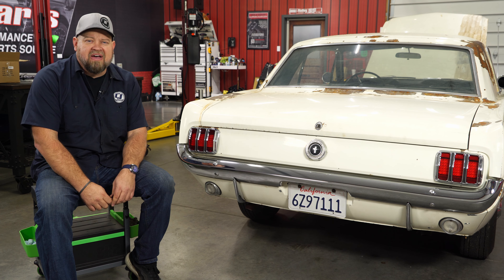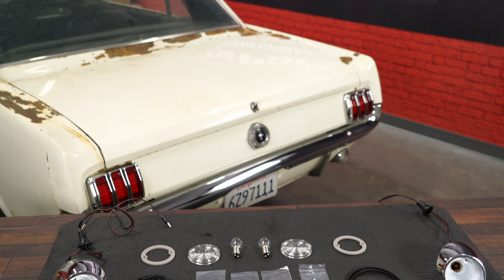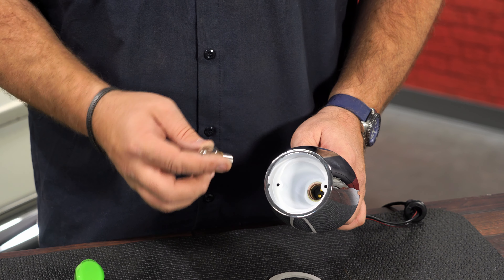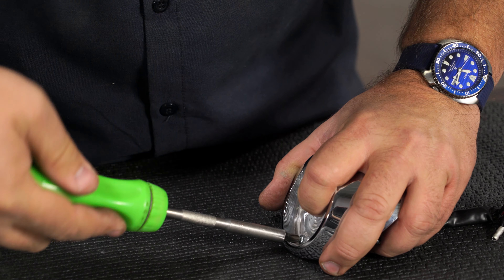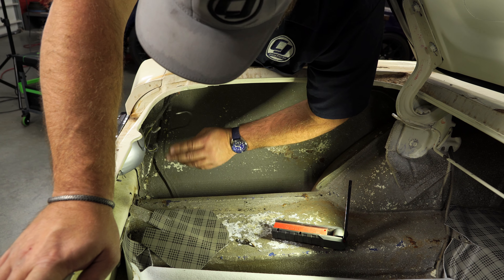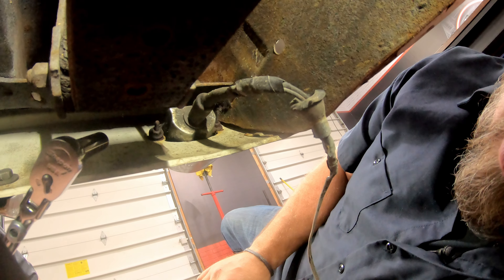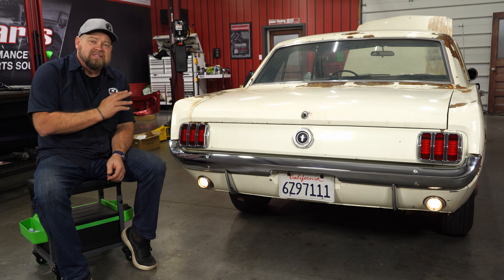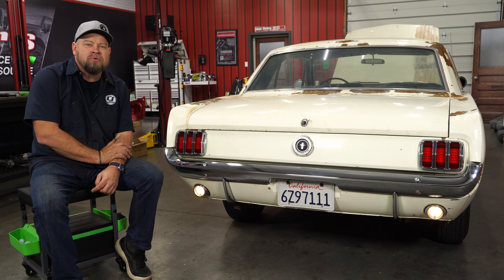1965-1966 Mustang Install | Backup Light Kit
Replacing the rear valance on your 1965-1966 Mustang and need some new backup lights to finish it off? This is the perfect backup light kit to save you money and time! Bill shows you how to install a Backup Light Kit on your classic 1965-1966 Mustang!